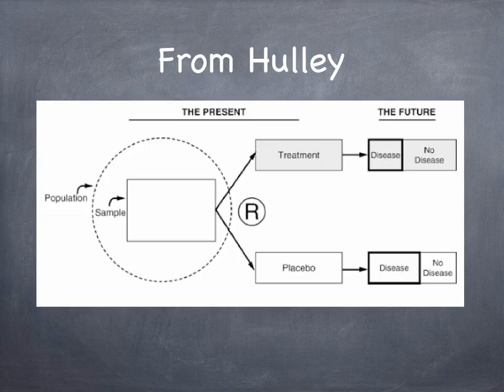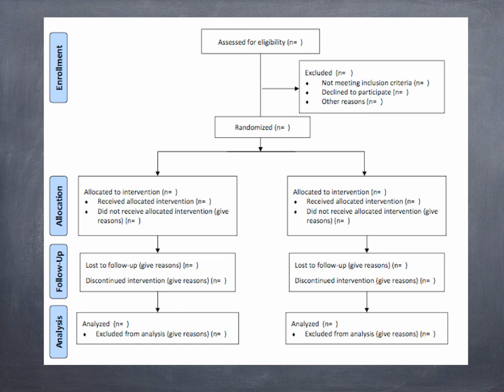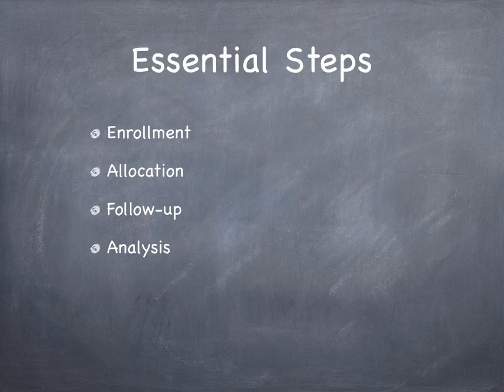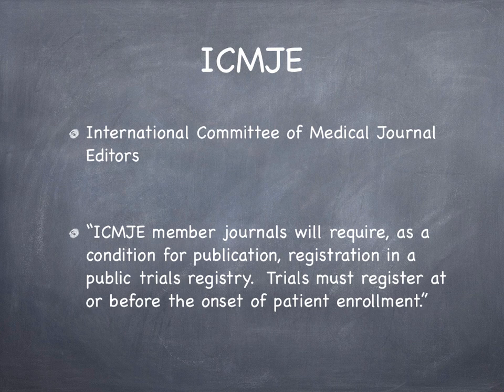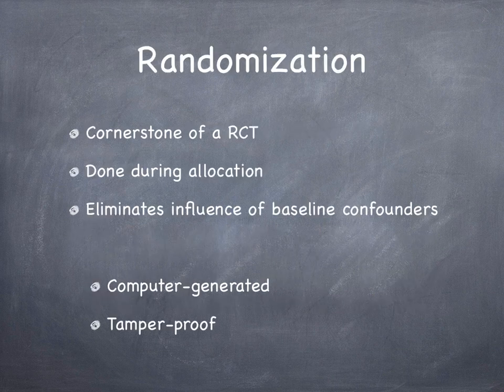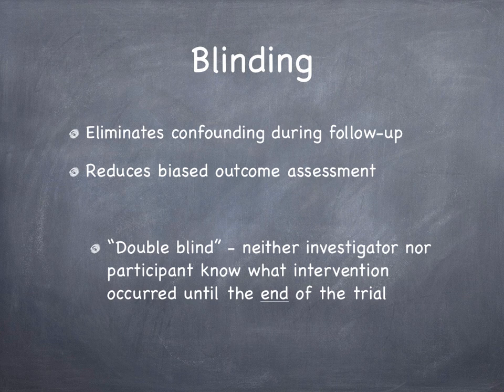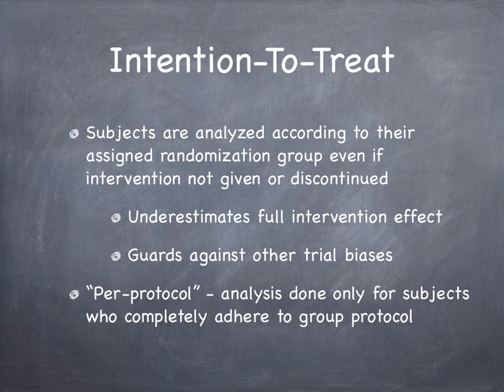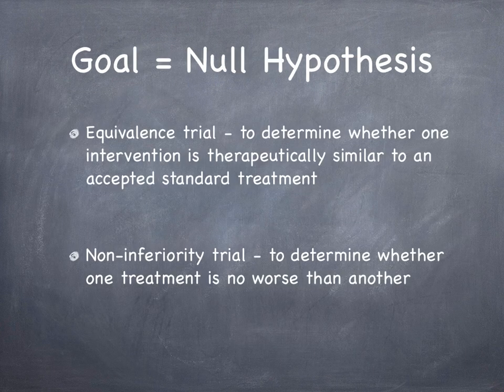Fundamentals of Scholarship - 12. Randomized Clinical Trials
In this seminar, learn how to plan an RCT and why FINER, PICO, and CONSORT are essential to developing a successful study.
For supplemental readings, downloadable slides, and access to the toolbox, please